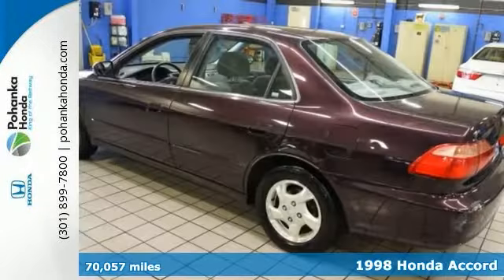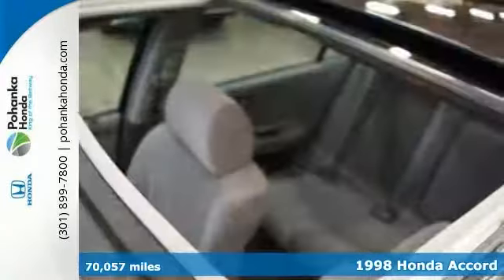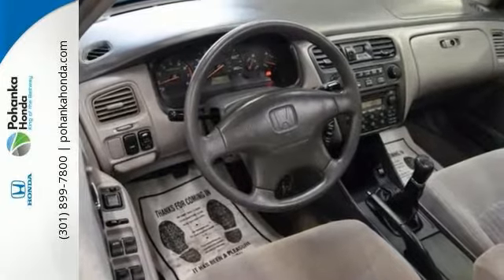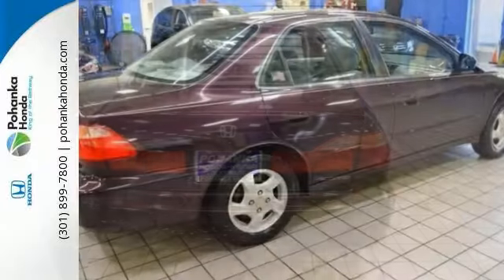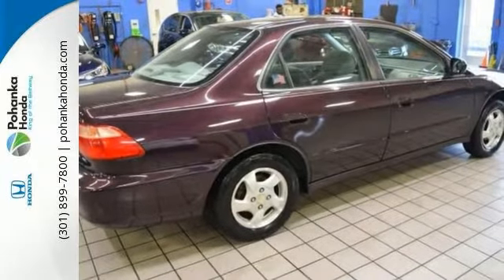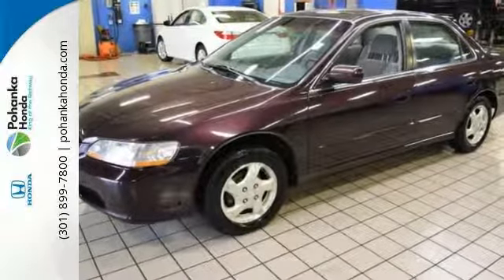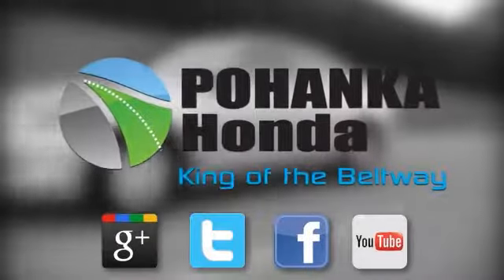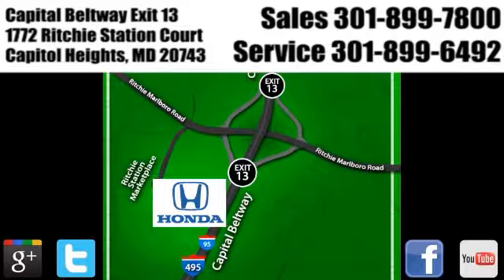Used 1998 Honda Accord Washington DC Honda Dealer, MD HHE225375A - SOLD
Year: 1998
Make: Honda
Model: Accord
Trim: EX
Engine: 2.3L I4 SMPI
Transmission: 5-Speed Manual
Color: Purple
Mileage: 70057
Stock #: HHE225375A
VIN: 1HGCG5550WA233794
Super Low Miles, Clean Carfax 1Owner, and AS-IS RARE 1998 HONDA ACCORD EX UNDER $ 6,000.00!!!. Accord EX. Gas miser! Outstanding fuel economy! This 1998 Accord is for Honda fans looking all around for that rare creampuff. New Car Test Drive said, "...those who buy a Honda Accord should enjoy many years of pleasant, trouble-free motoring - important qualities for great family cars..." Buying a car with numerous previous owners can be a little risky, but no worries here on this wonderful one-owner car. We make every effort to provide accurate information but please verify options and price with management before purchasing. All vehicles are subject to prior sale. All prices are special internet prices only. All financing is subject to approved credit. Prices exclude dealer installed options, tax, tags, registration fees and processing fee of $300. Not required by law. MPG is based on 2017 EPA mileage ratings. Use for comparison purposes only. Your mileage will vary depending on driving conditions, how you drive and maintain your vehicle, battery-pack and other factors.

Address:
1772 Ritchie Station Court Capitol Heights